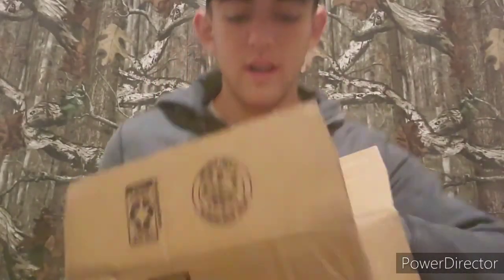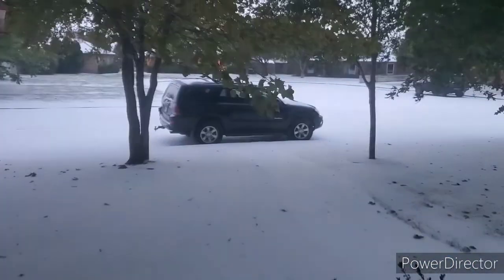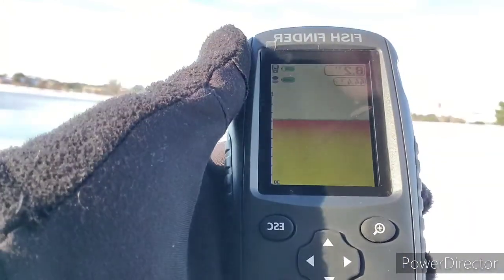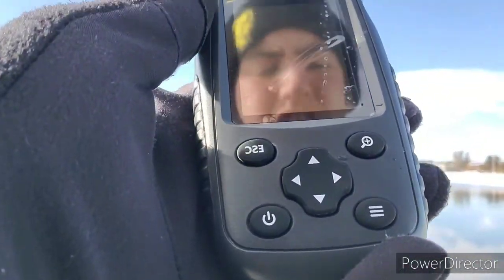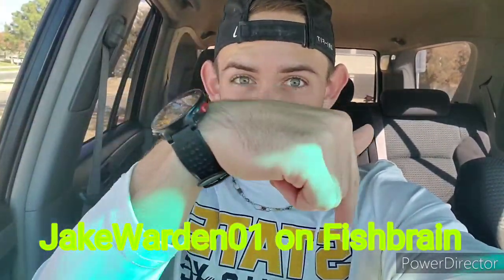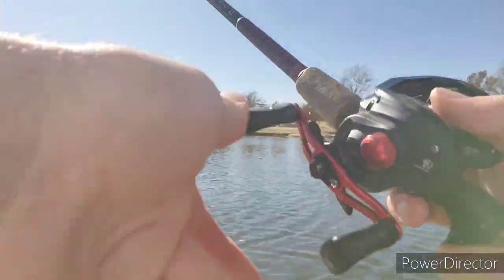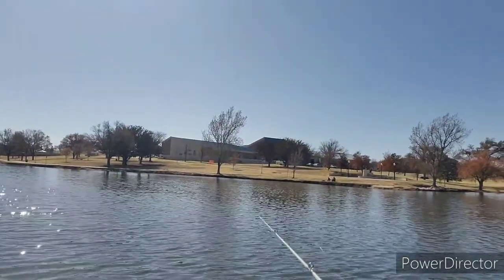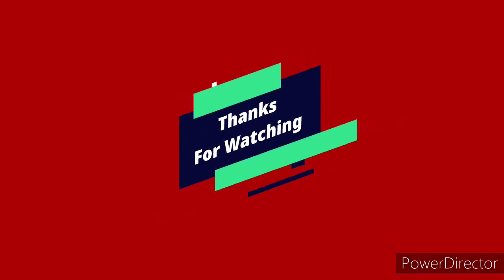Why You NEED a Castable Fish Finder!!(Amazon Fish Finder Product Review)